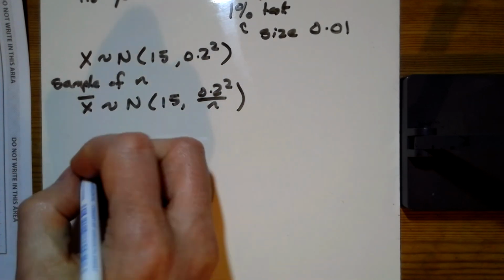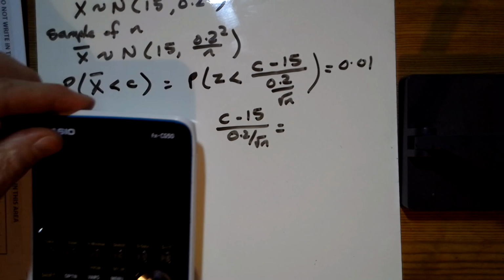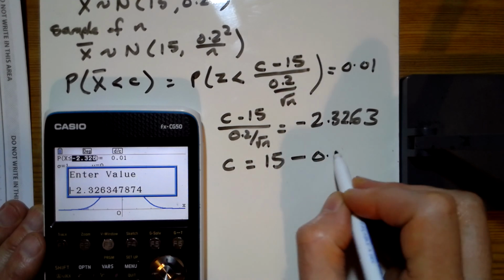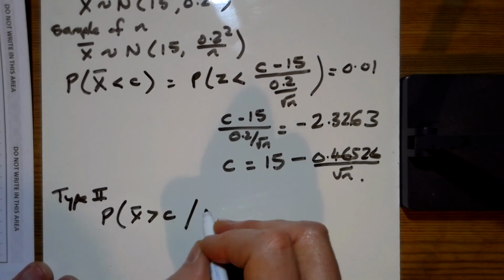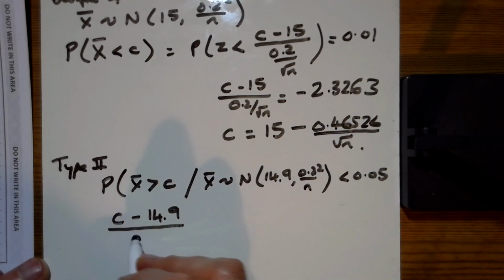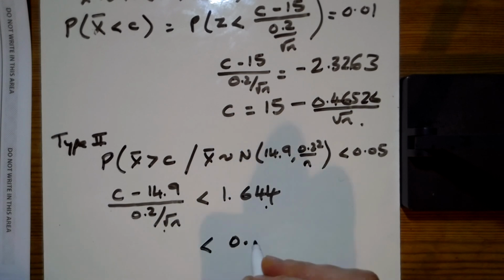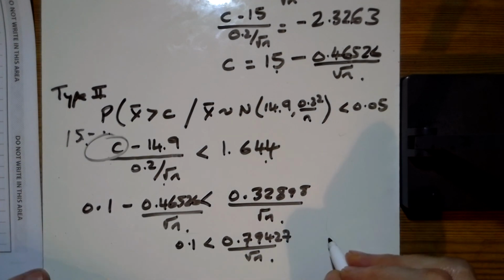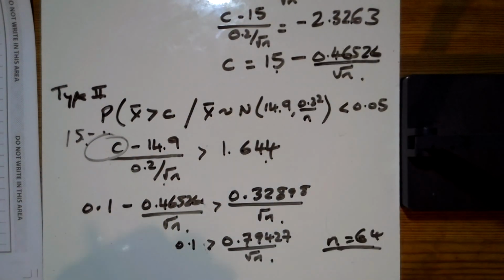FM.Stats 2021 Q7